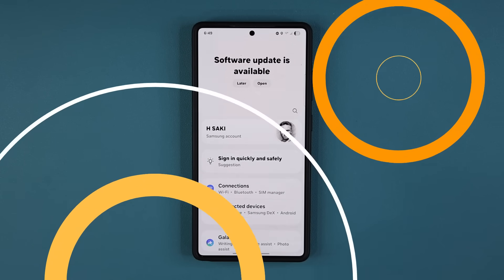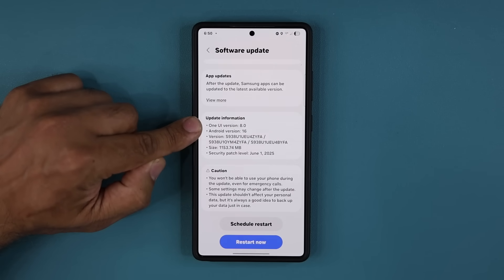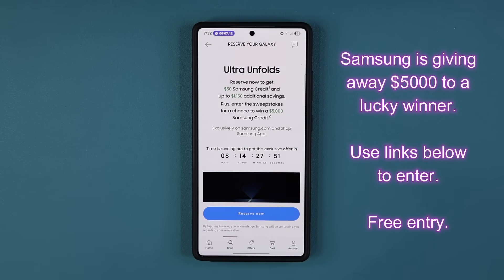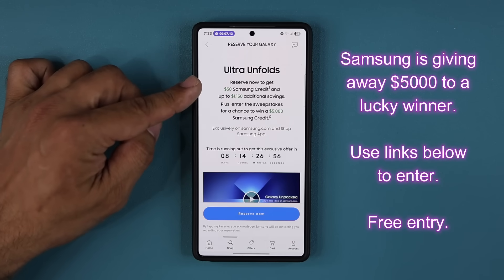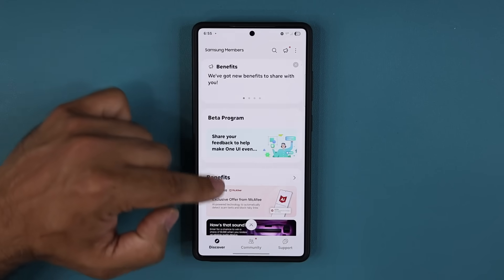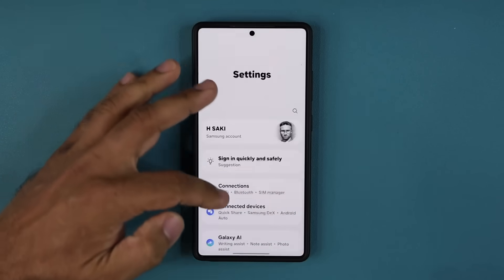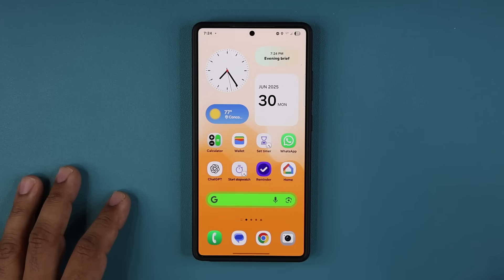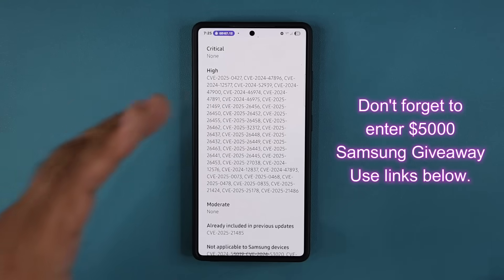Massive New 1GB+ Update for Samsung ONE UI 8.0 (Beta 3) - What's New?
(free entry part of samsung reserve, no obligation to buy anything)

Samsung One UI 8.0 Beta 3 is here and it is highly stabilized and feels like the final version, still missing some new features though.